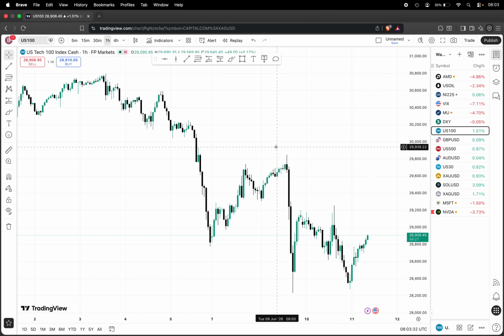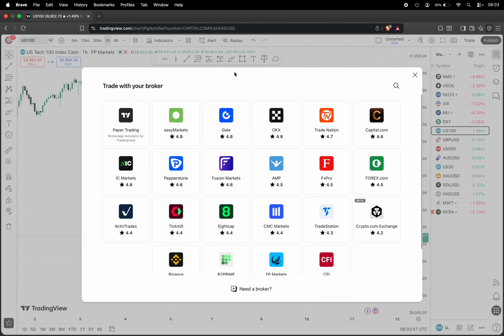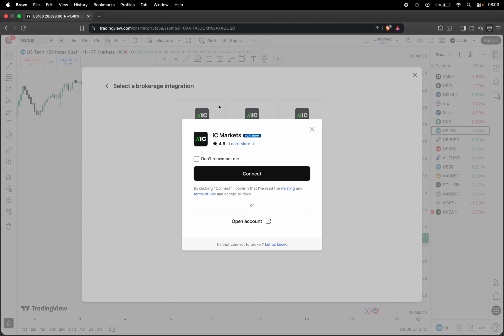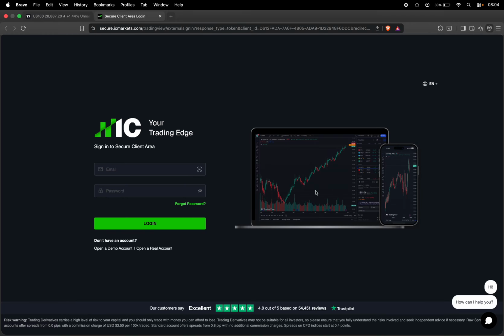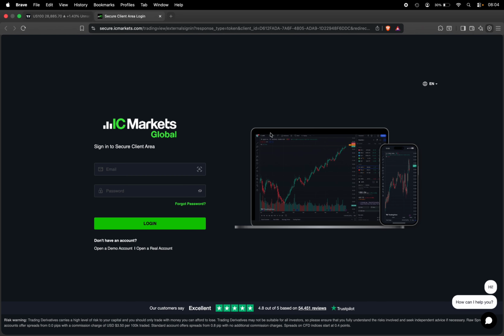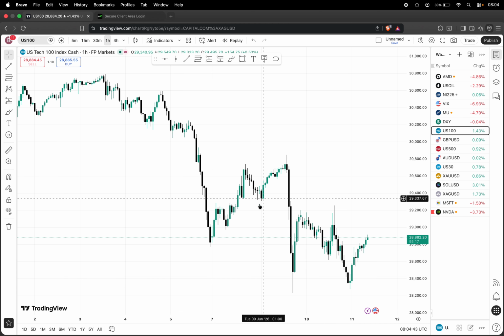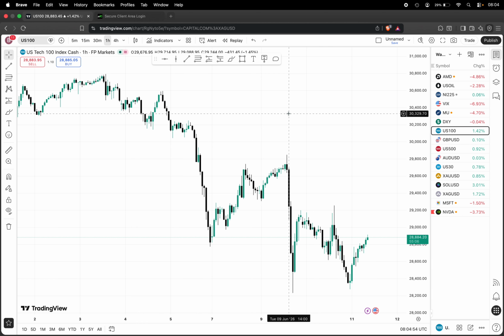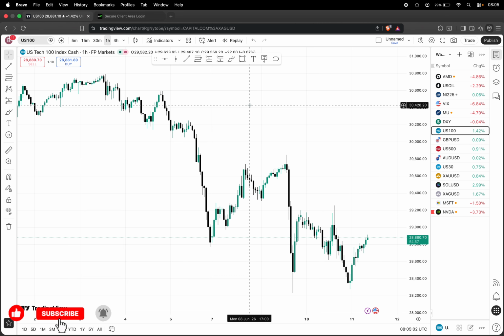How To Connect IC Markets Account to TradingView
In this video, I’ll show you how to connect your IC Markets broker account to TradingView step by step.